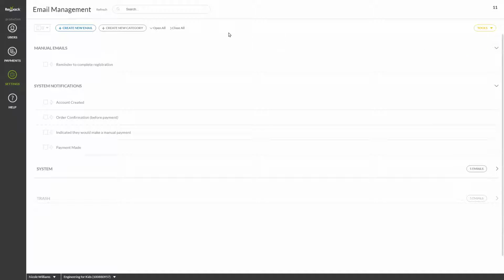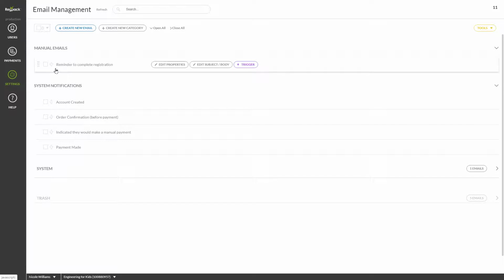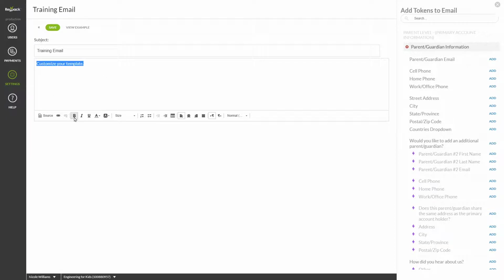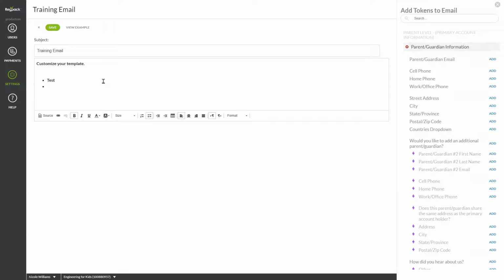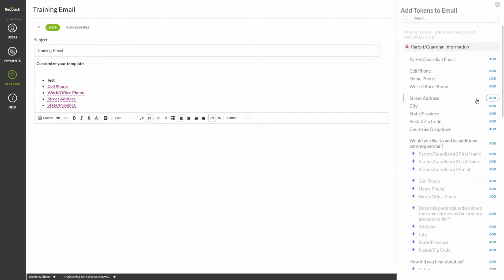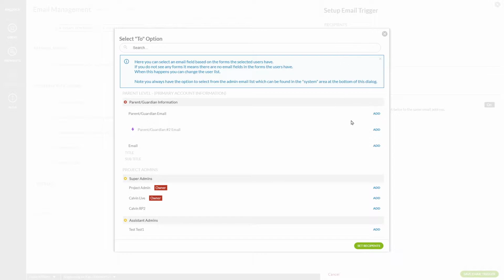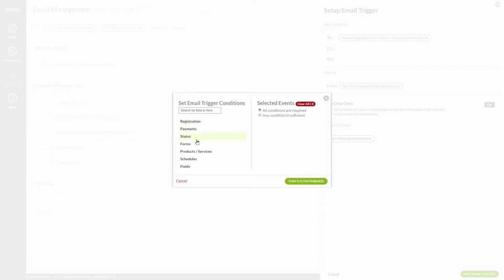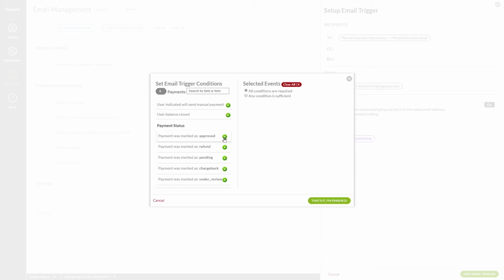Emails Module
Learn how to create, edit and send emails in your Regpack system.